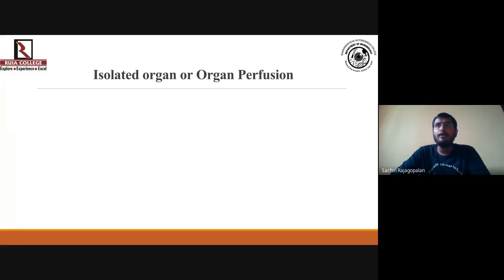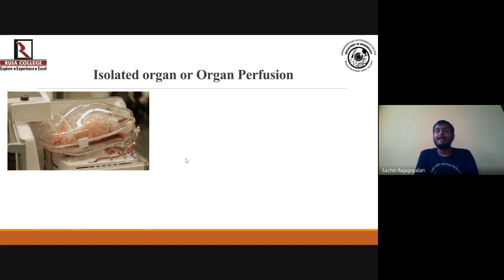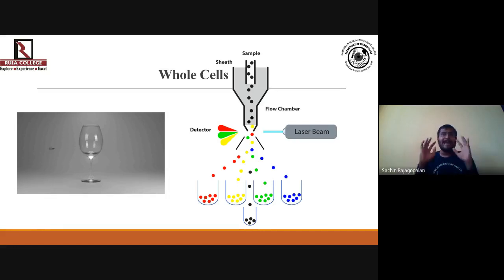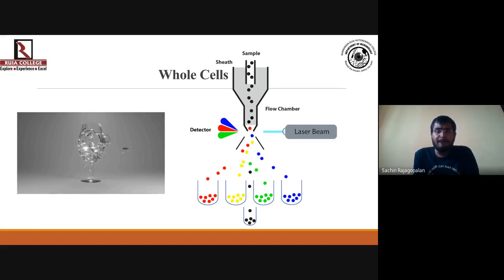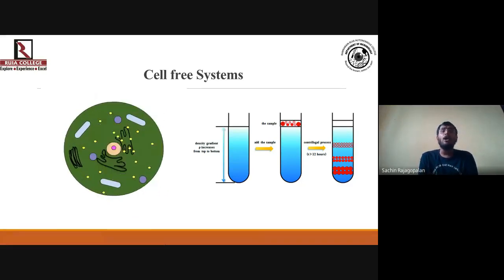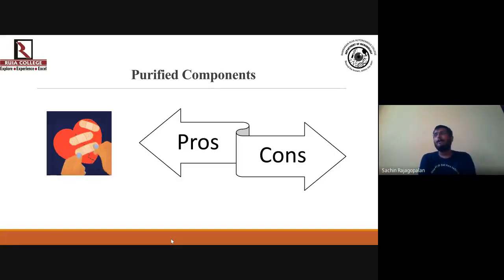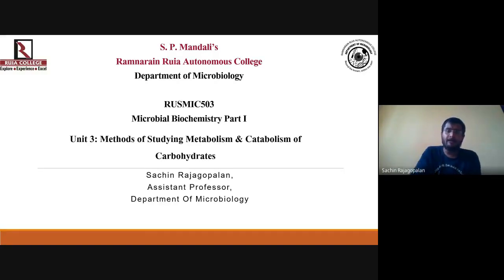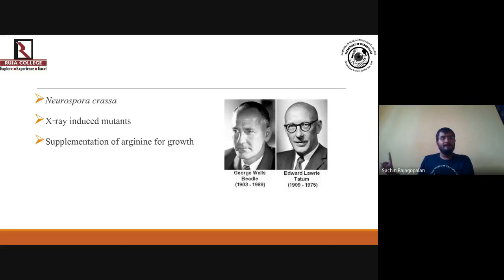Levels of Organization Continued & introduction to Metabolic probes